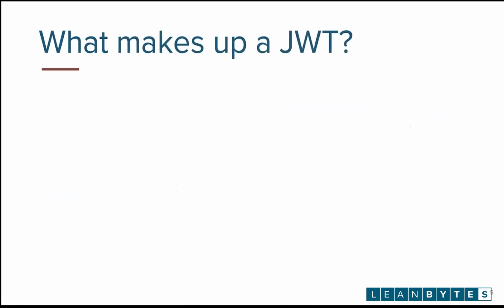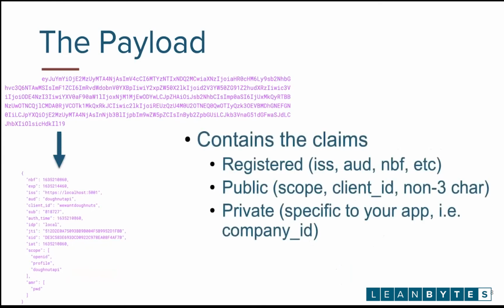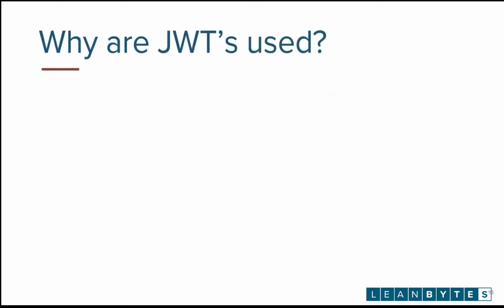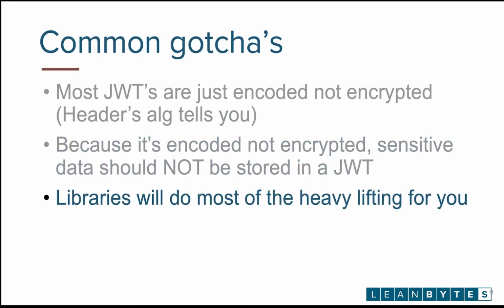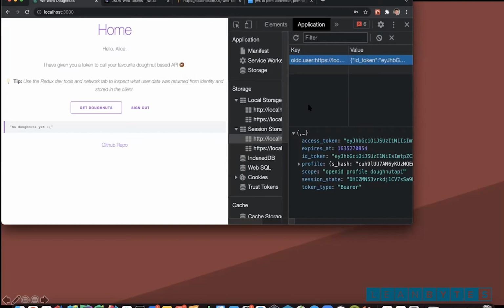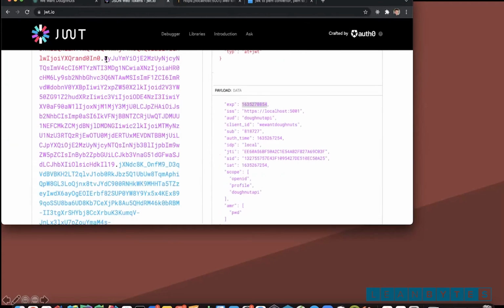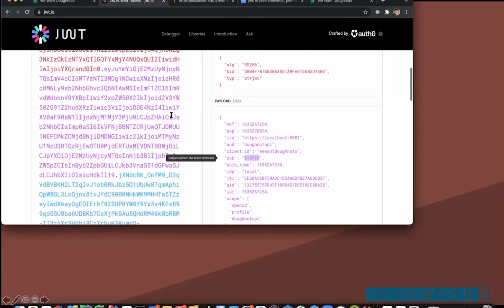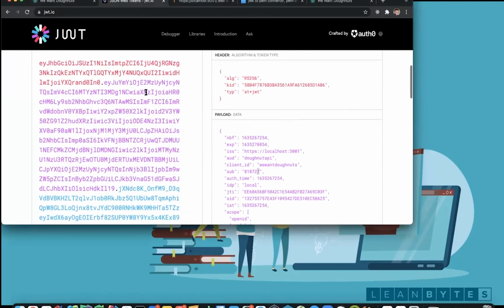The Fundamentals of JWT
JSON Web Tokens are all the rage these days, but why? What are they? How do they work? What do you do with them when you have one? In this Lean BYTES, Lean TECHniques Director of Engineering, Scott Sauber, talks about the fundamentals of JSON Web Tokens.

Lean BYTES is an ongoing learning series created by Lean TECHniques. Each talk is a short, 16-minute webinar where you can get quick-hit takeaways on a variety of development and IT-related topics. To learn more or register for upcoming Lean BYTES, check out our